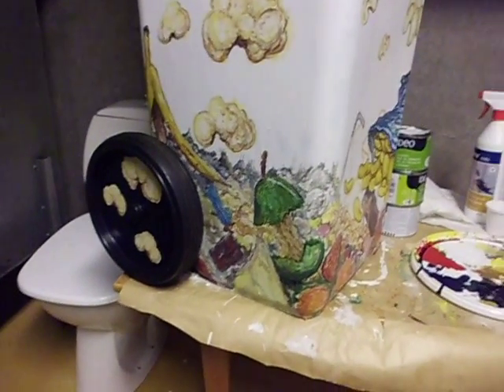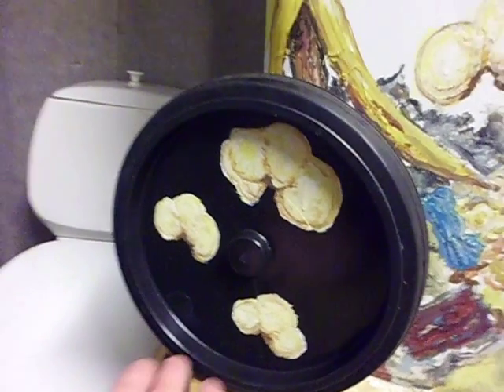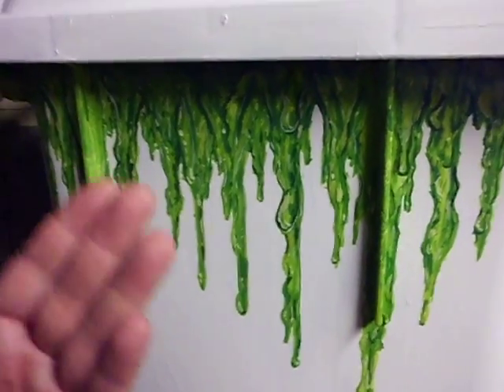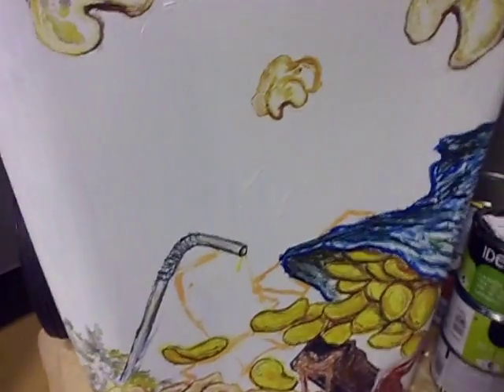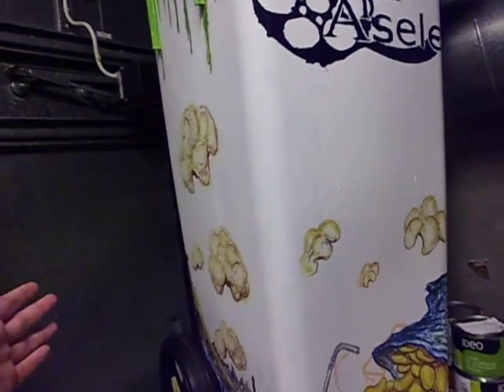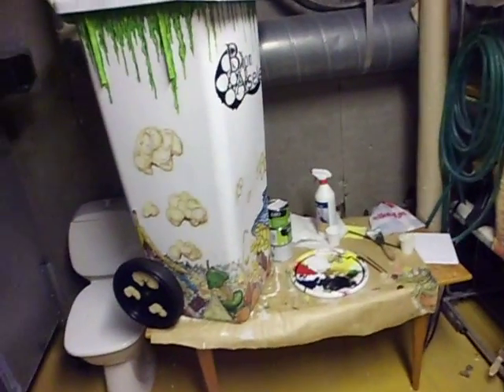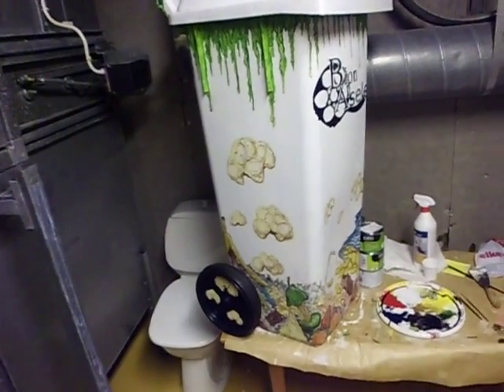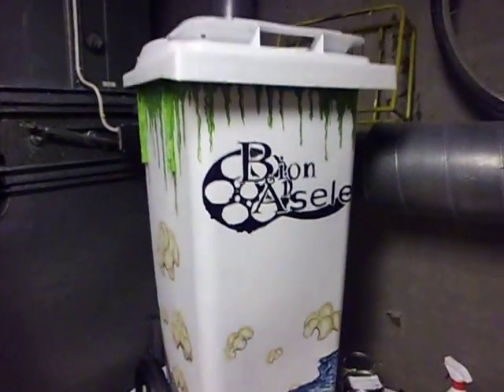Trash can painting- Update 2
Painting a trash can for the local movie theater
18th of April 2013